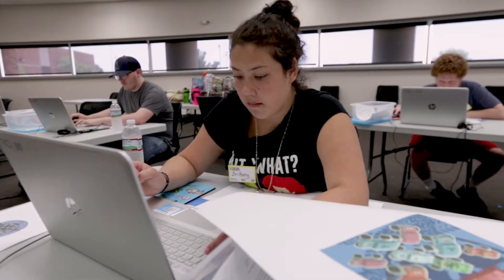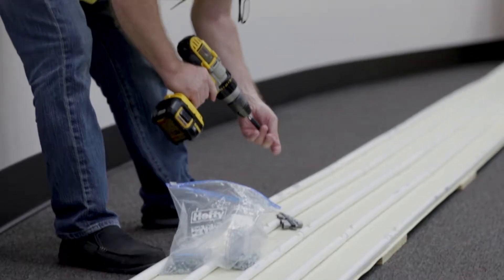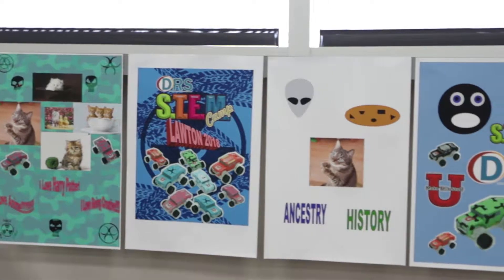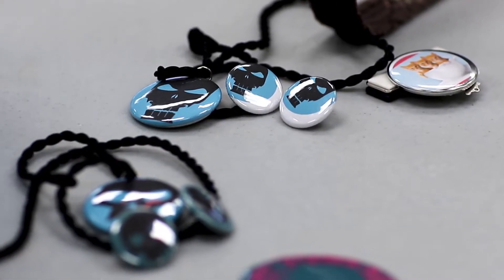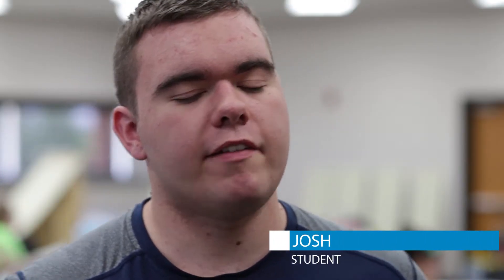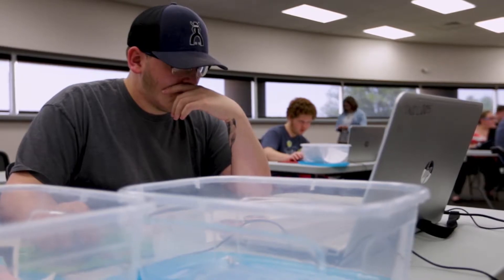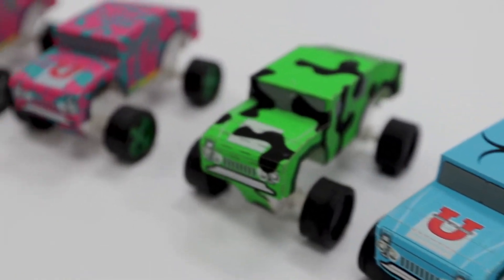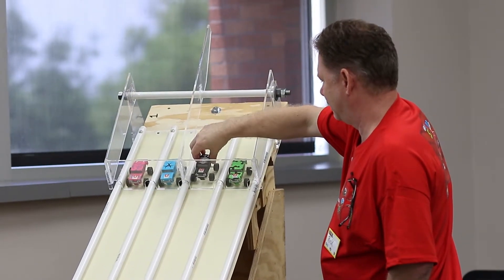Lawton Public Schools: Tech-Now STEM Camp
The Oklahoma Department of Rehabilitation Services, in collaboration with LawtonPS, TechNow Oklahoma, and the Great Plains Technology Center hosted a 3-day STEM Camp this past week. The camp was an opportunity for students to get hands-on learning experience with graphic arts and concept builds. They designed mouse pads, buttons, posters and T-Shirts. The students also built race cars and ended the camp with an official race!